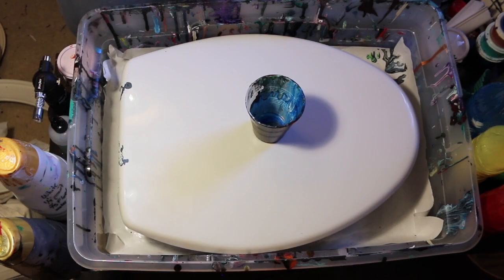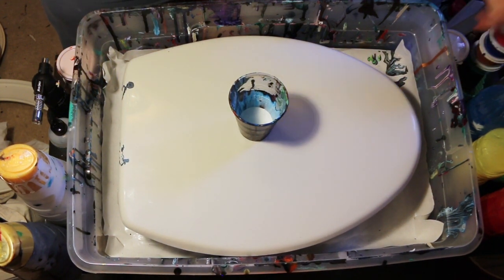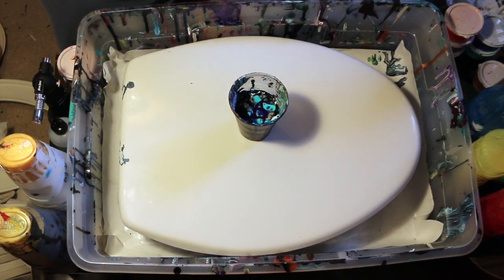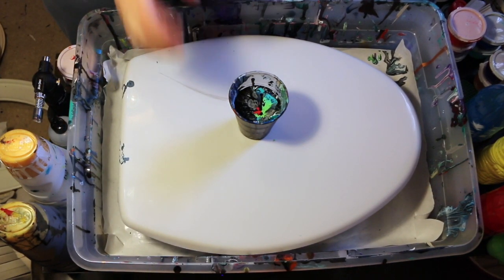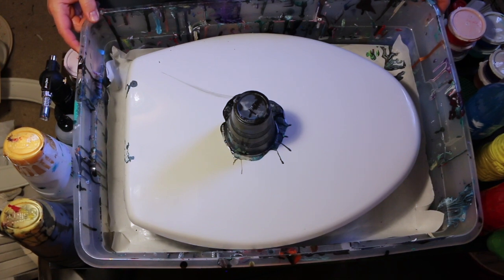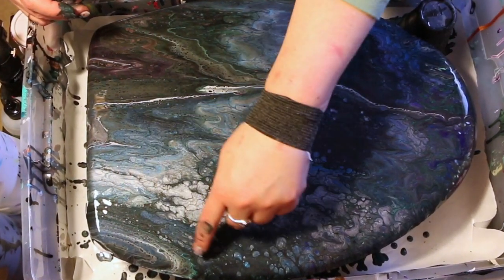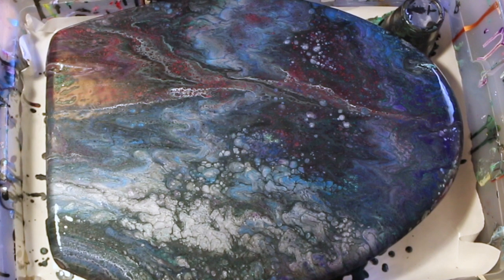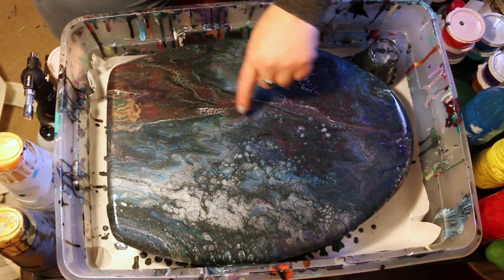Toilet Seat Acrylic Pour, Into the Nebula, #2 of 3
Reuse and recycle, right?

I had to do some silly, but useful, things to keep my spirits up and my anxiety in check. This time that means doing an acrylic pour on a broken plastic toilet seat lid.

And then turning that into a background for a house number to hang in back of the house (as required by law in my neck of the woods--for fire/police purposes).

☆☆☆…GENERAL INFO…☆☆☆

☆☆☆…MUSIC…☆☆☆

Background music is “Pas de Deux" by Bird Creek

☆☆☆…PHOTOGRAPHY…☆☆☆

All photographs used in this video were taken by the YouTube content creator, Michelle L. Whitney, unless otherwise noted in the video itself.

Michelle L. Whitney owns the copyright to all of the images.

I create, share instructional videos, help out stuck creatives, and actively pursue creativity in this 9 to 5 world. I love interacting with others about their creative journeys and they obstacles they meet on the way. If you like what you see please stick around and become a subscriber!

Freaked out by stress then check out a href="my fun and practical approach to stress relief"